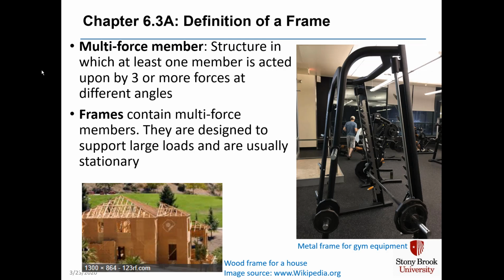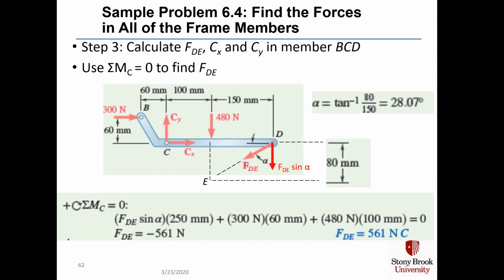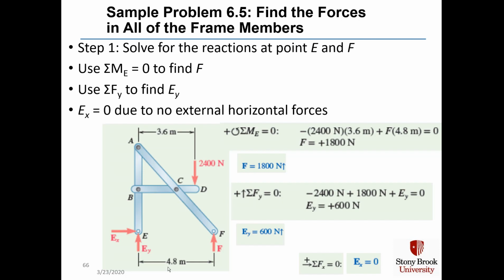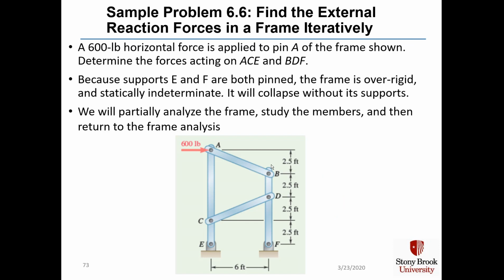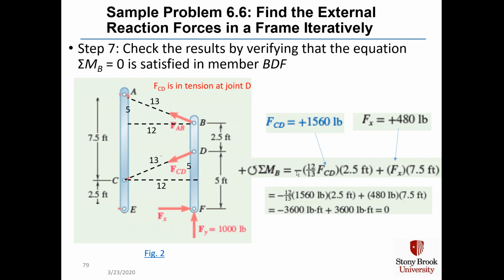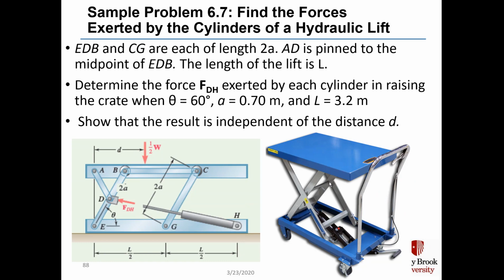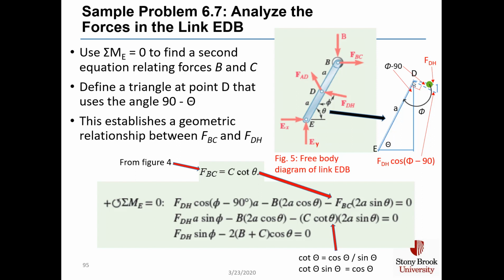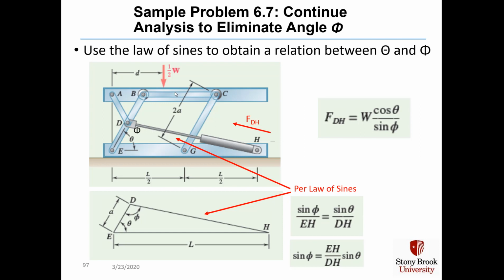MEC260 Chapter 6 part 2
This is part 1 of chapter 6 for Stony Brook University course MEC 260, Engineering Statics